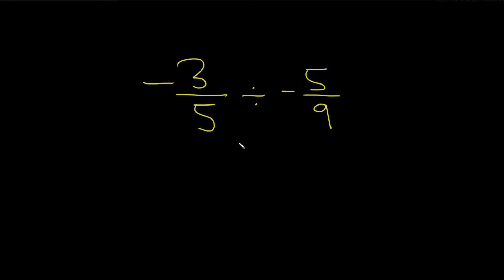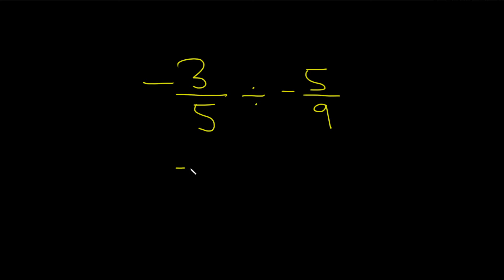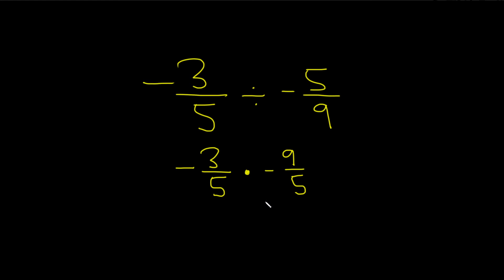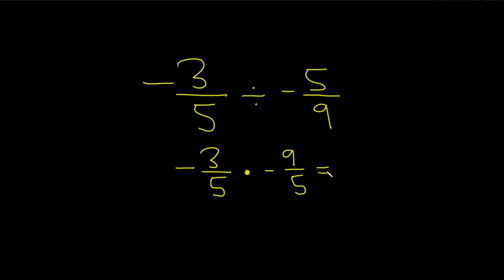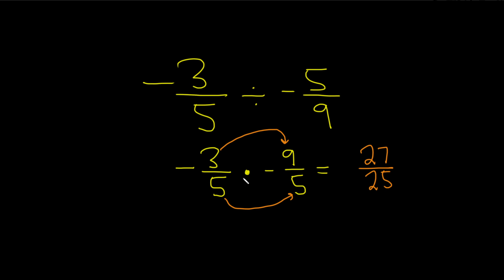How to Divide Negative Fractions